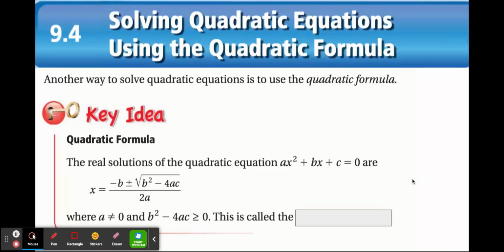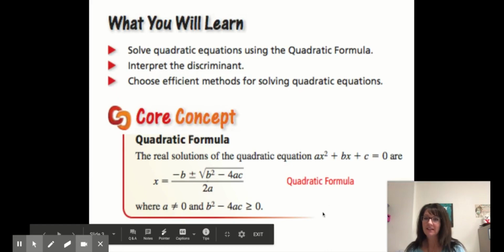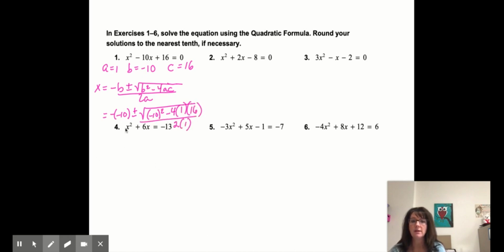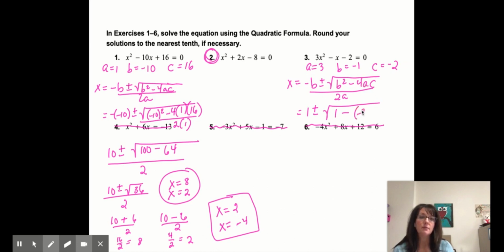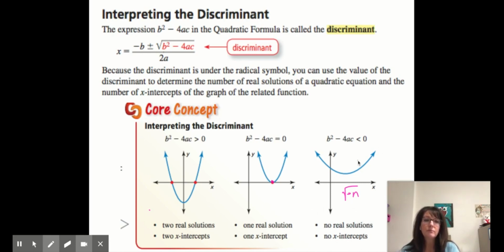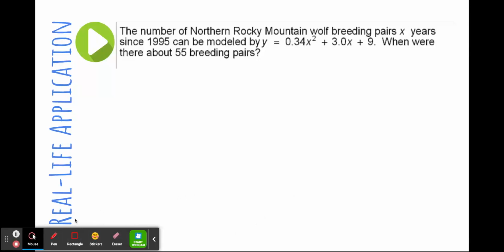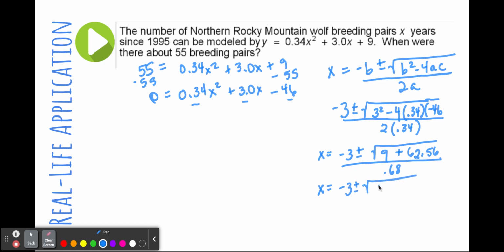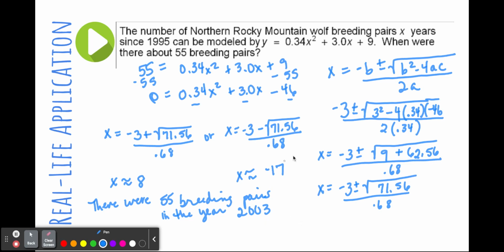MS Algebra Ch. 8_9 - 9.4 Solving Quadratic Equations Using the Quadratic Formula